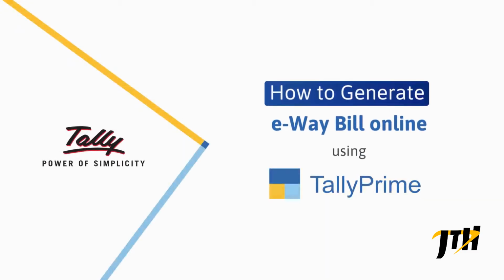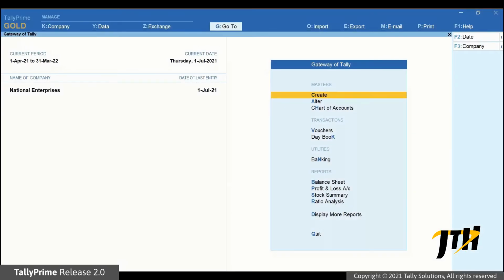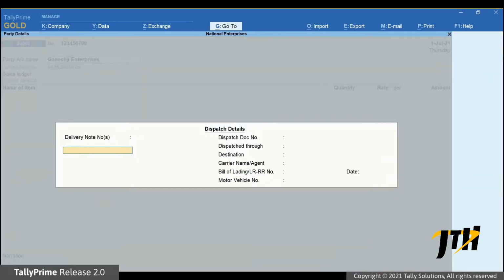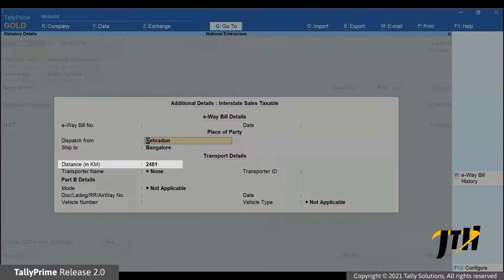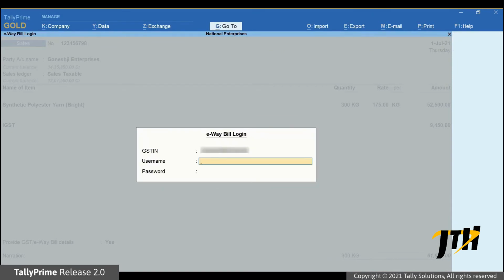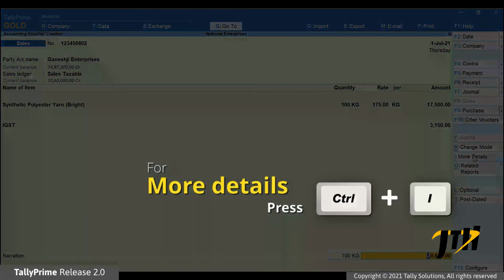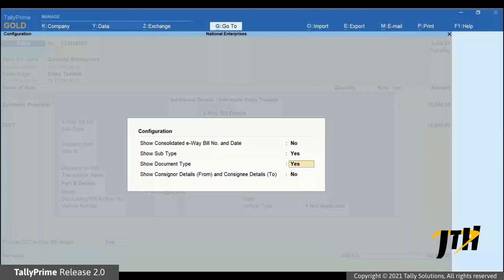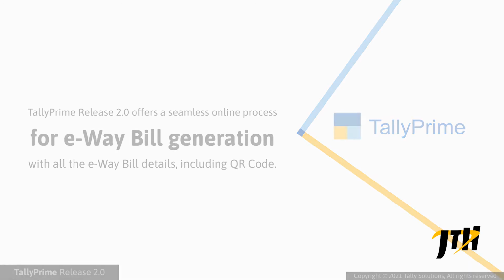how to generate E-way bill online using TallyPrime Release 2 0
This is the second in a series of videos for online e-Way Bill experience in TallyPrime.

The video covers the complete flow for the procedure of generating, cancelling, or updating Part B for E-Way Bills online in bulk using TallyPrime.
If your business involves the generation, cancellation, or Part B Updation of multiple e-Way Bills, then you can use the facility of Send for e-Way Bill under Exchange on the top menu.

Bulk e-Way Bill generation in TallyPrime through exchange is very simple. It saves you time and gives you flexibility to generate all the e-Way Bills at a time convenient to you.